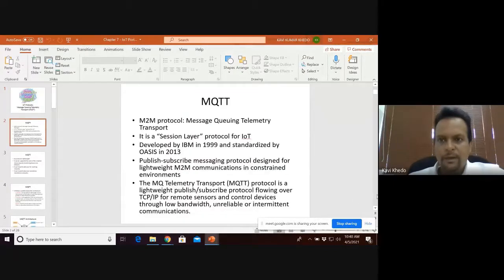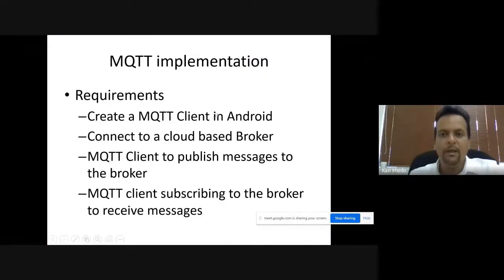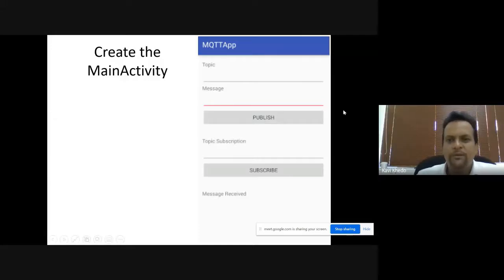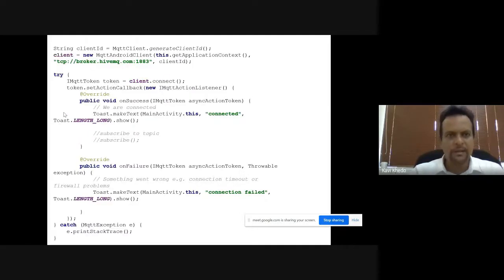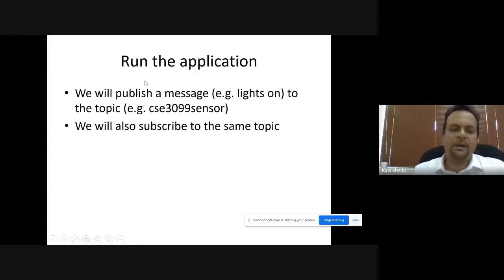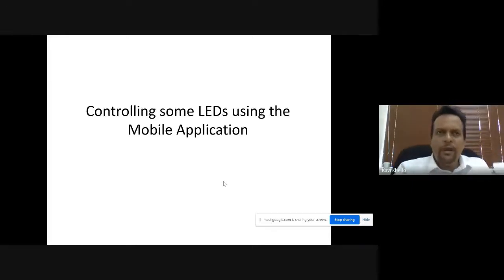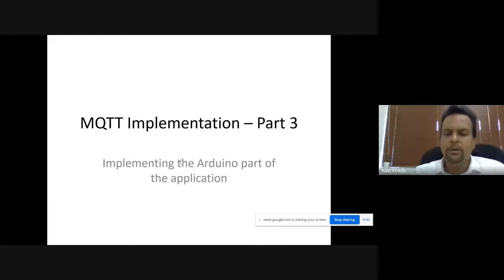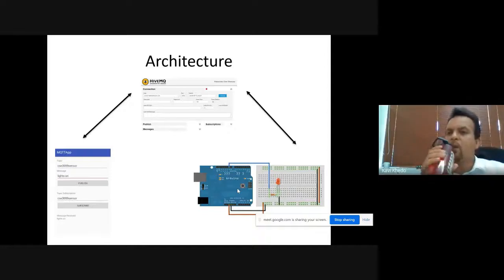Lecture 6 - MQTT Protocol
Message Queuing Telemetry Transport (MQTT) Protocol is described.